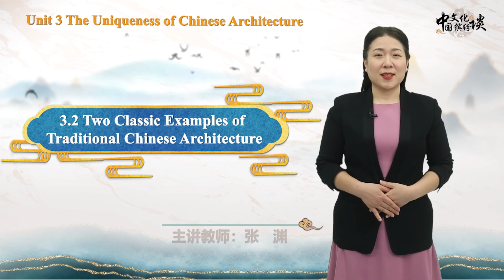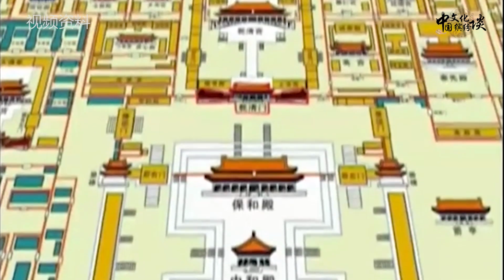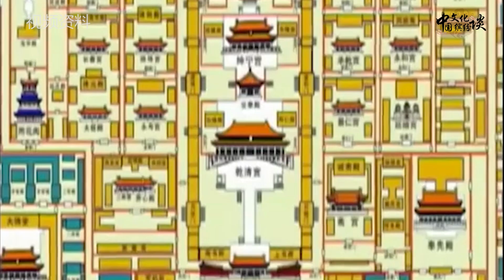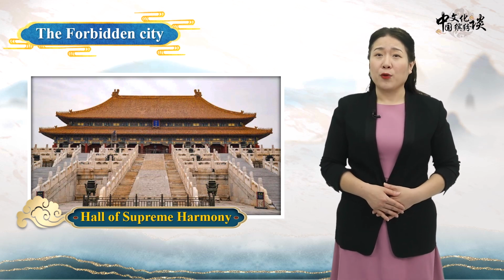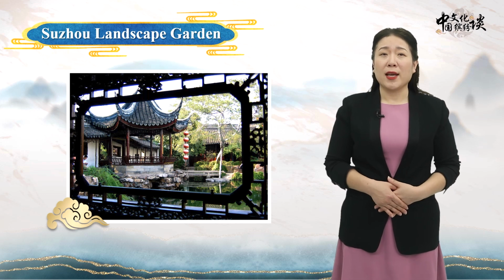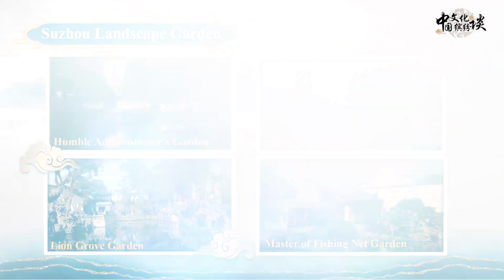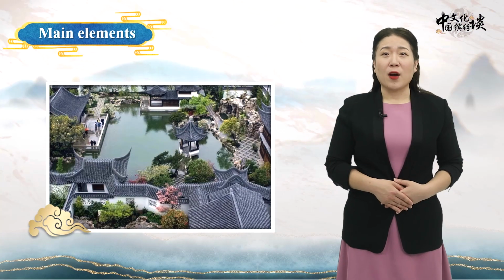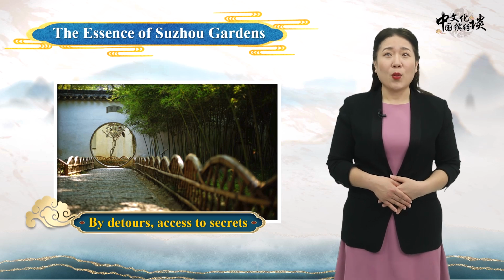3.2 Two Classic Examples of Traditional Chinese Architecture